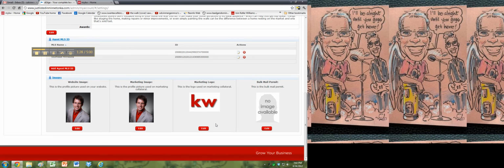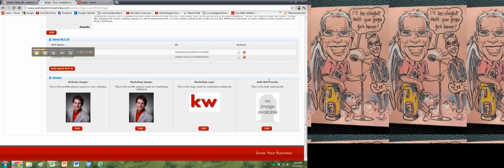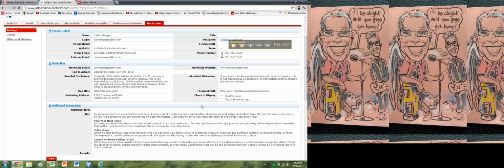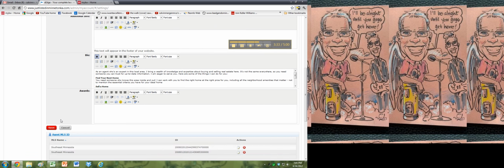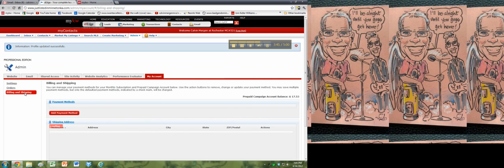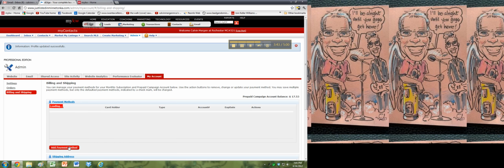My Marketing Setup